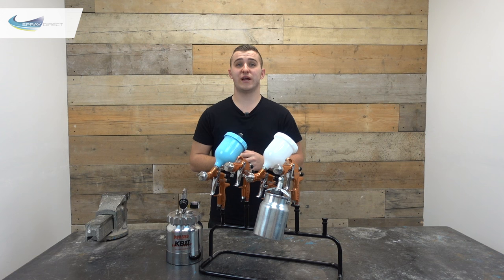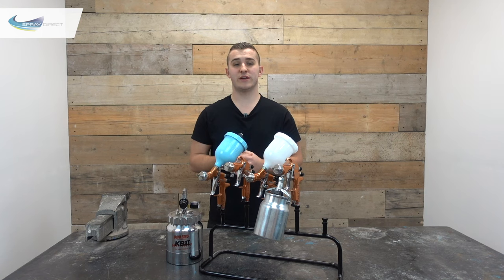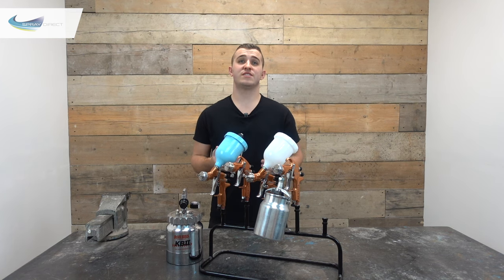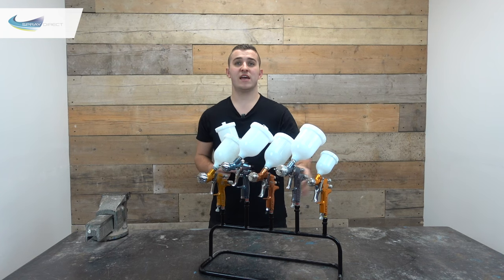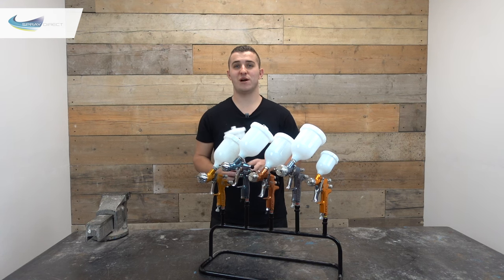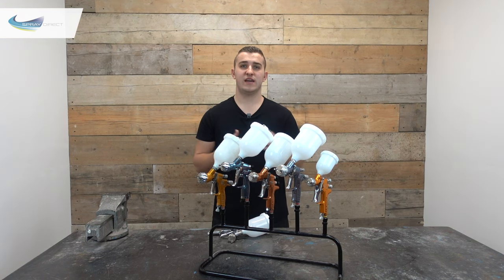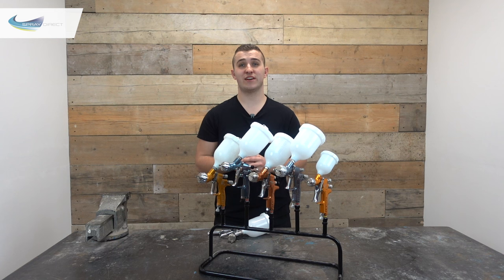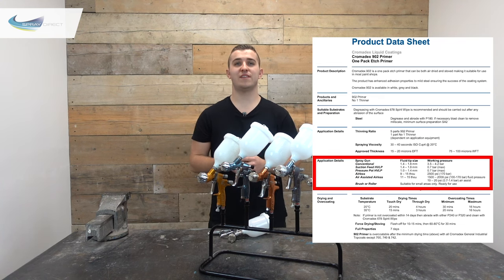How to pick the right Air Spray gun for you - DeVilbiss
Hi Everyone,

Please comment any questions you have and let us know what other videos you would like to see.